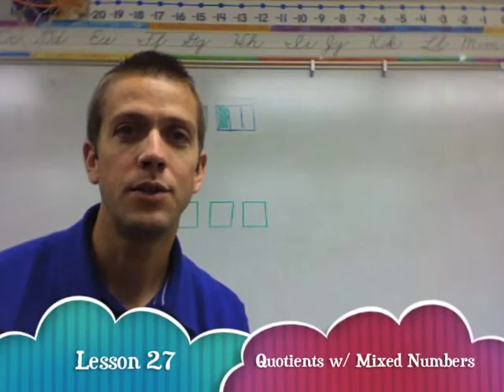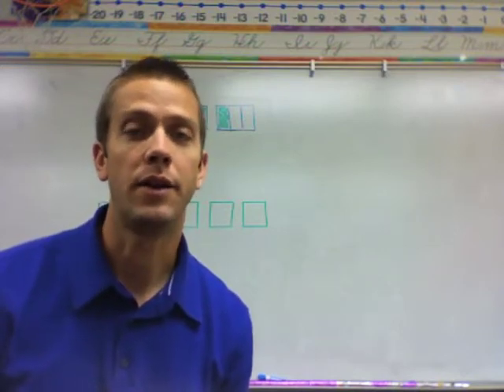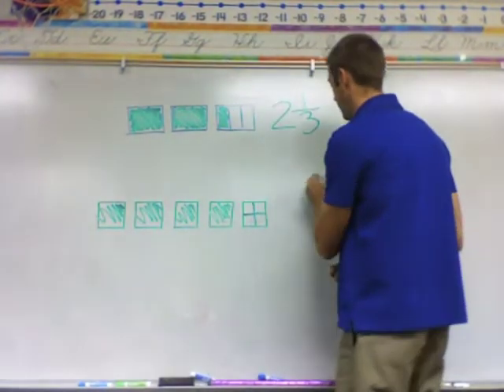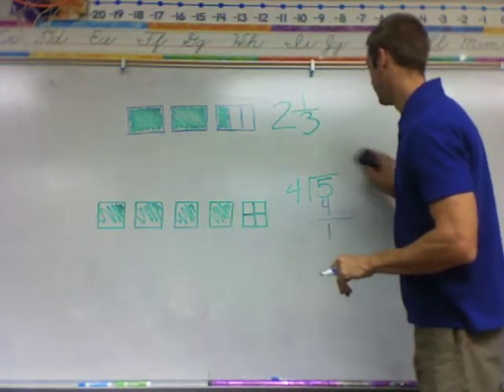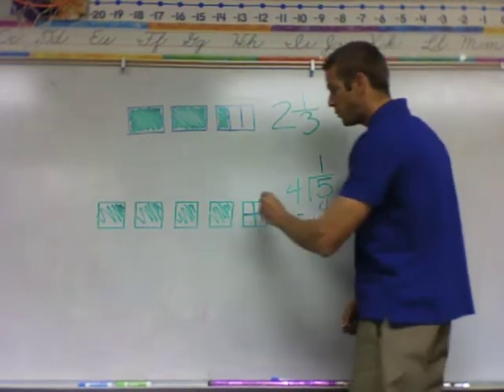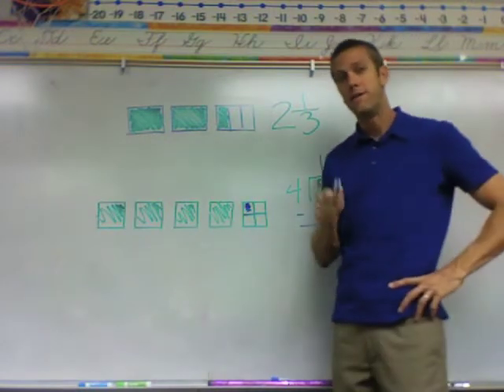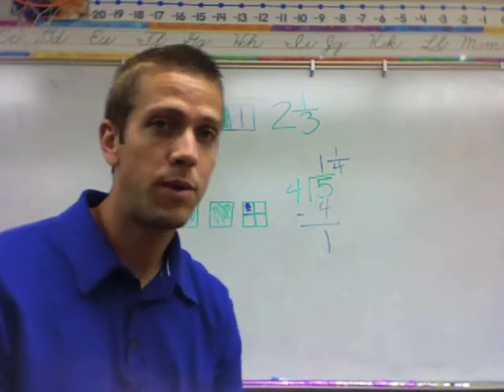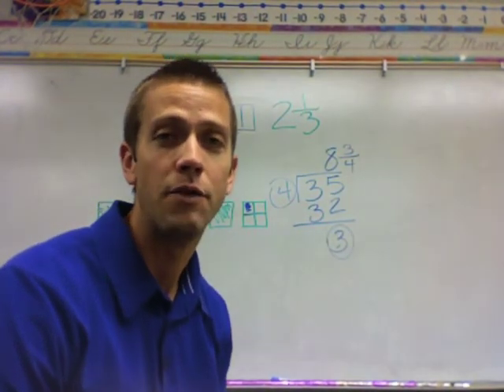Math Lesson 27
Quotients w/ mixed numbers